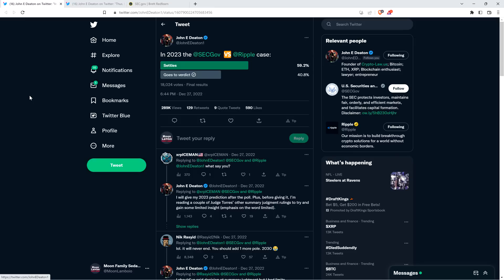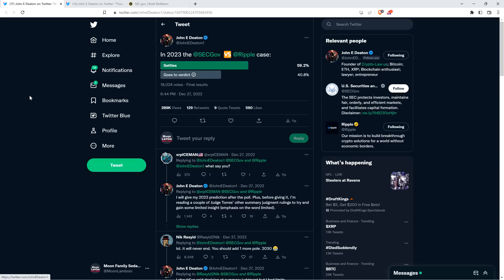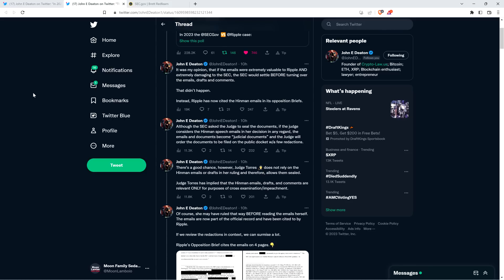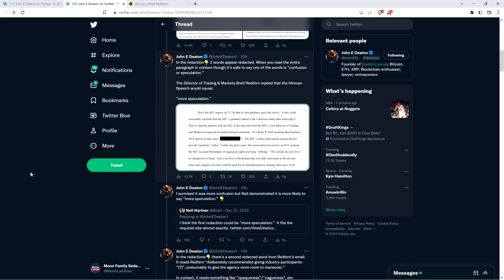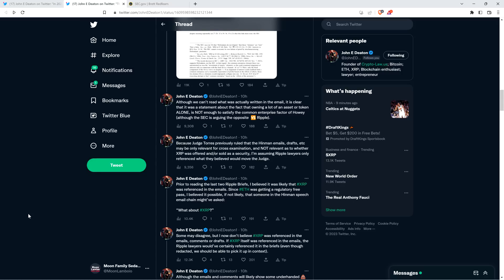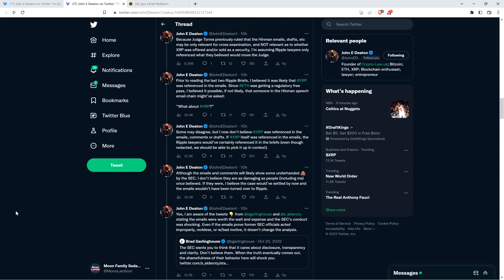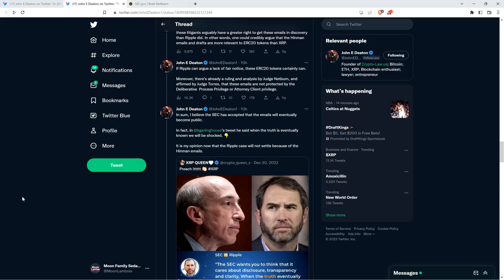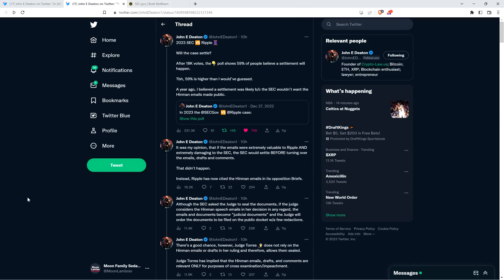Attorney Deaton NO LONGER BELIEVES SEC SETTLES WITH RIPPLE